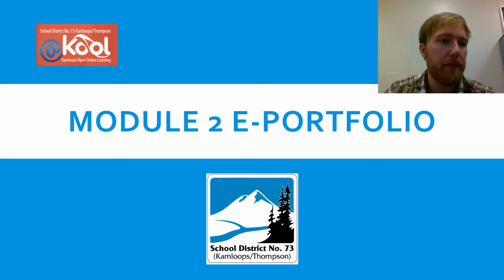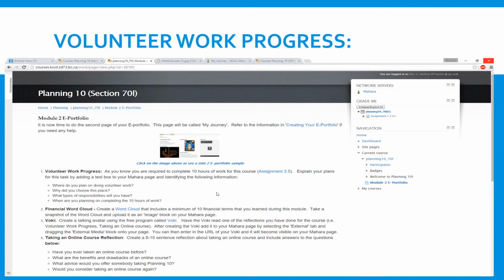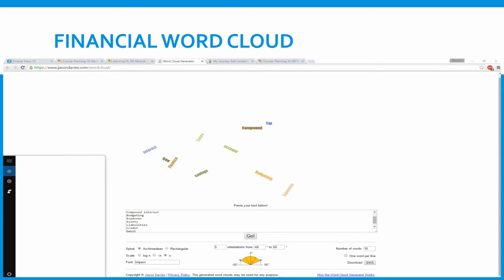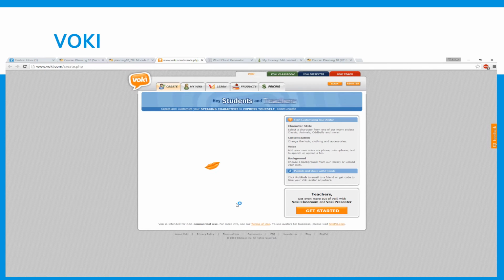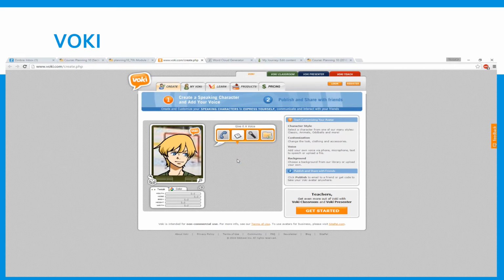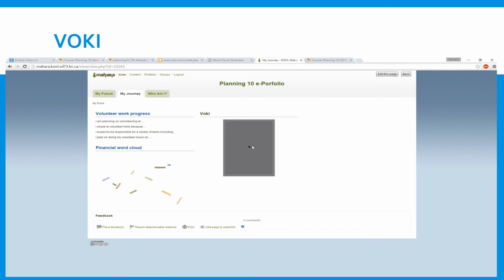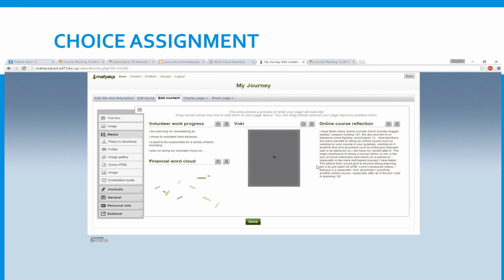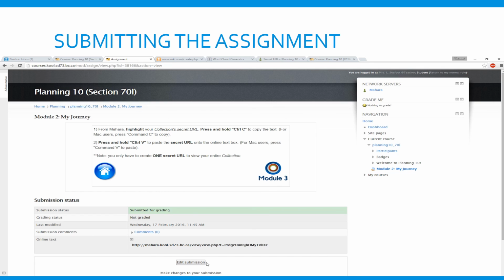Module 2 E Portfolio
This is a how-to video for the Module 2 E Portfolio